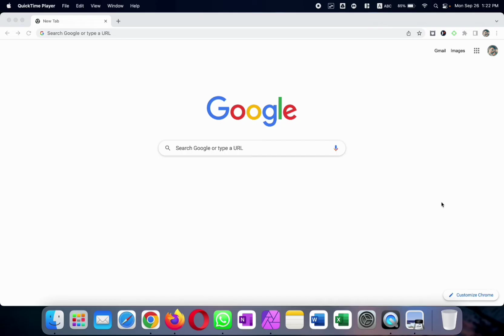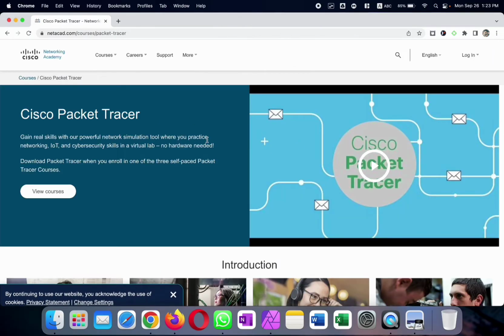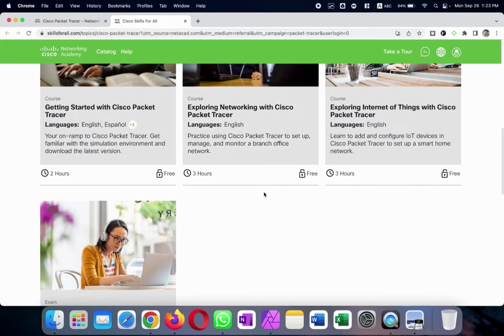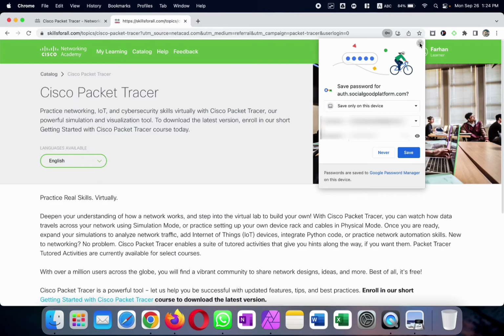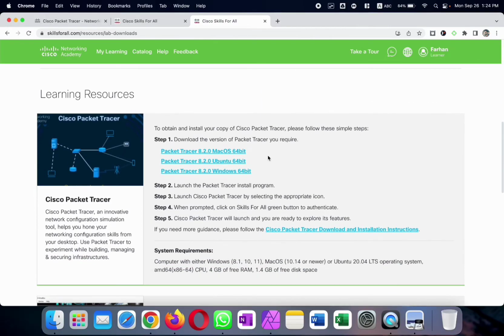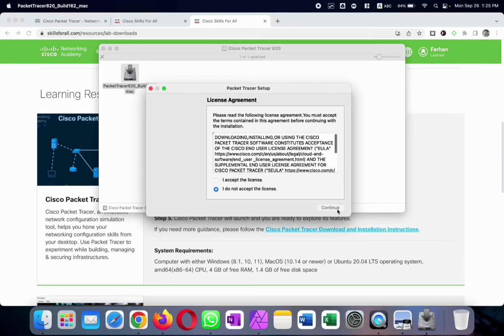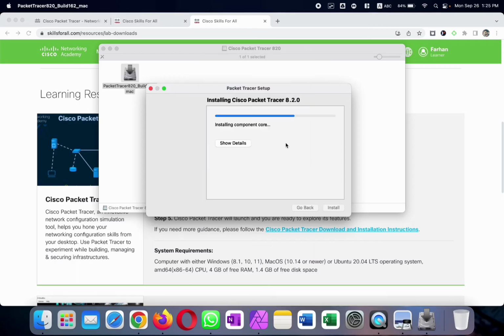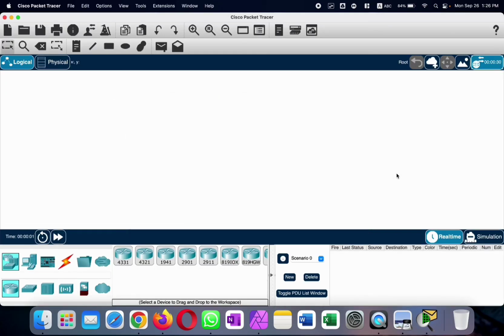How to install Cisco Packet Tracer on Apple M1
Install the networking simulator Cisco Packet Tracer on Apple M1 processor aka Apple Silicon.